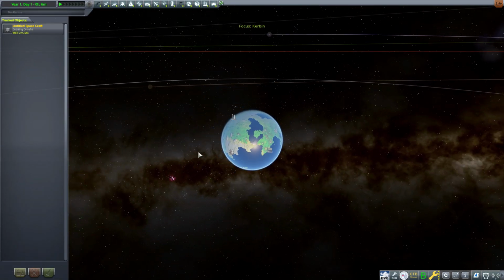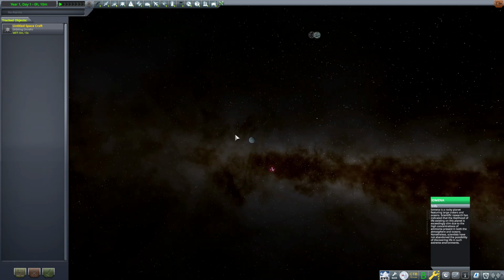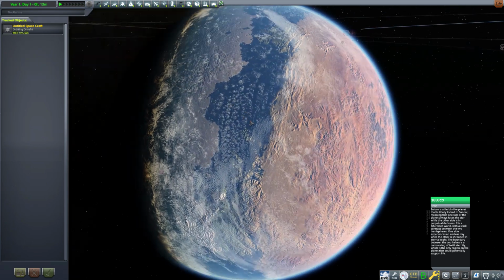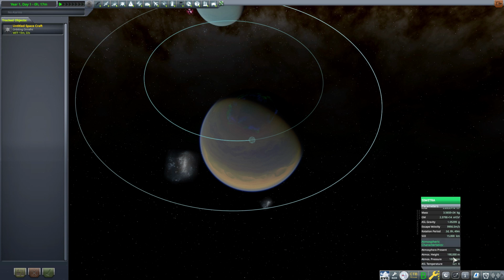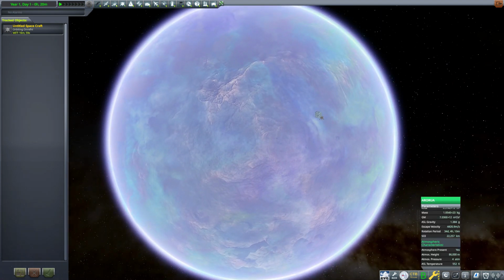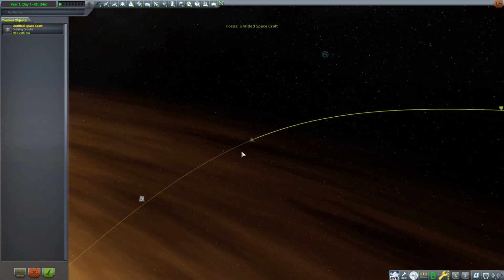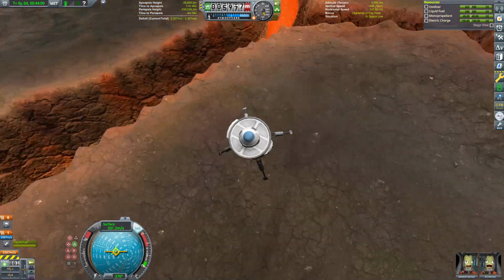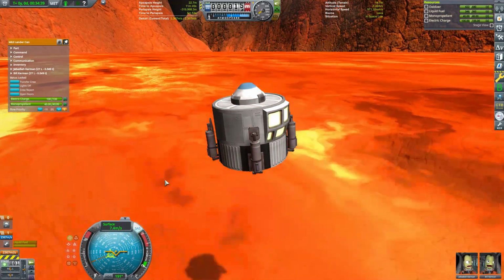KSP Mods-Kcalbeloh System Review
In this video I will be reviewing my favorite KSP galaxy mods kcolbeloh system it is my favorite mod because it adds a Blackhole witch planets stars and binary stars orbit and two wormholes connecting the two galaxies.

If you want the config for the volumetric clouds you will need to join their server go to general and go to pined and you can download the config from there.

I am hoping to make this a series were I review KSP mods but I wont do that if this video does poorly.

if you are reading this and you are going to right a comment than put K at the start of your comment ;)

Here is the link you will need to copy and paste in your search bar

00:00 - Intro
01:12 - Dependencies
04:10 - Into the tracking station
22:52 - Looking at Blackhole up close